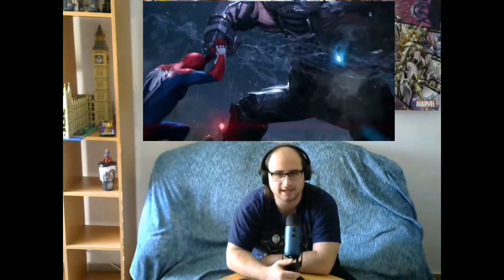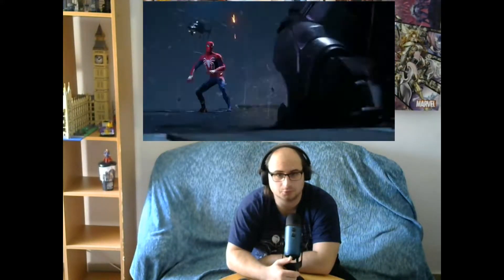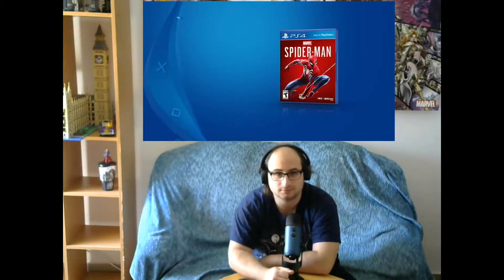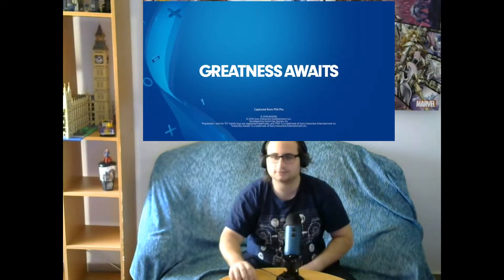Marvel's Spiderman launch trailer reaction